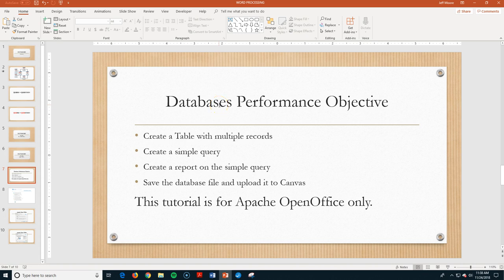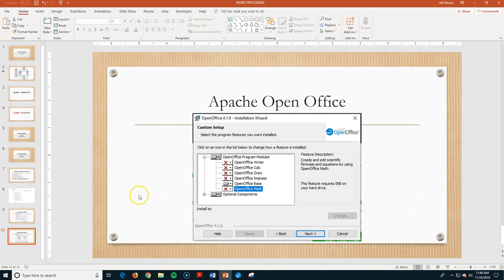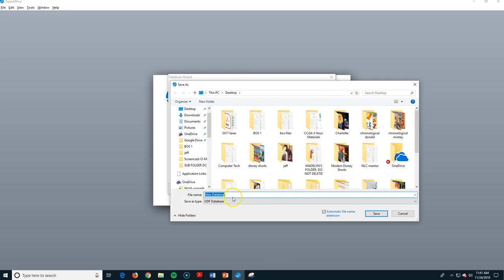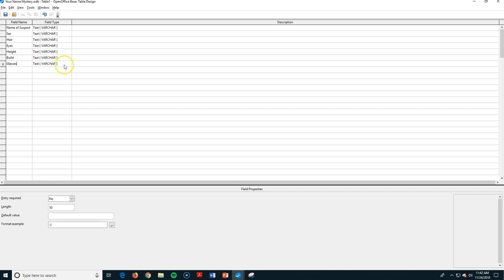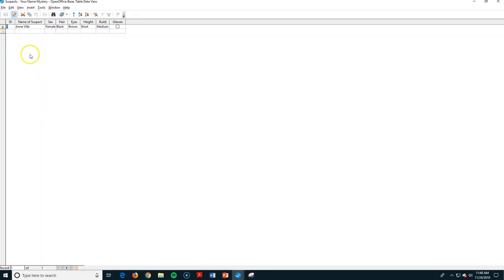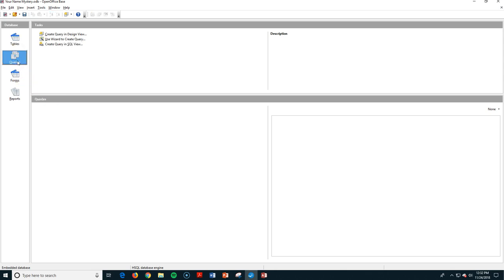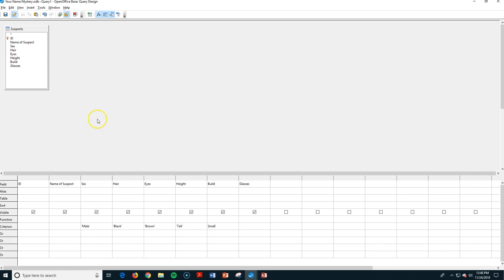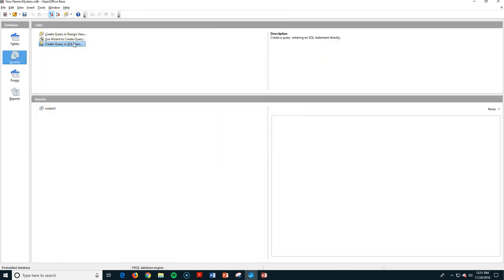Databases (Open Office) Performance Objective